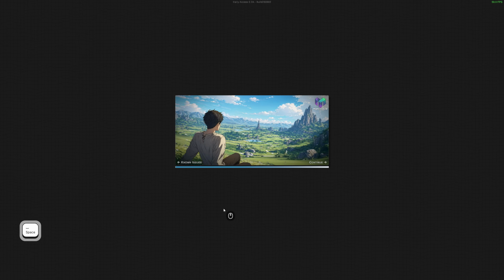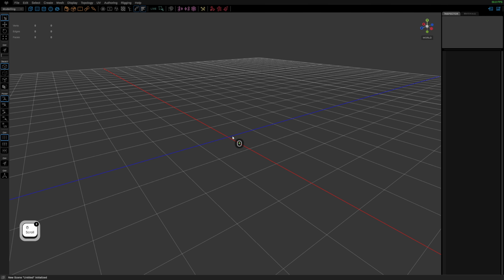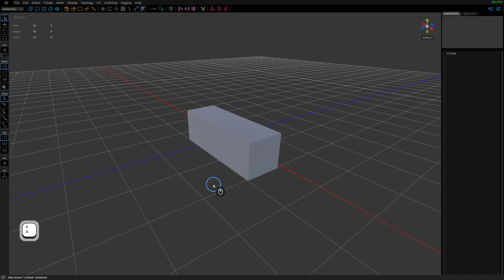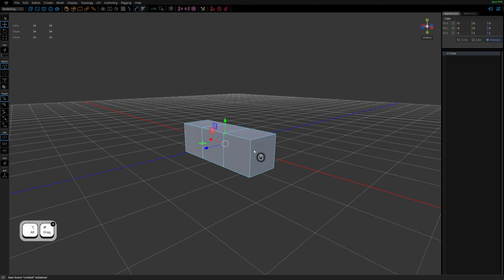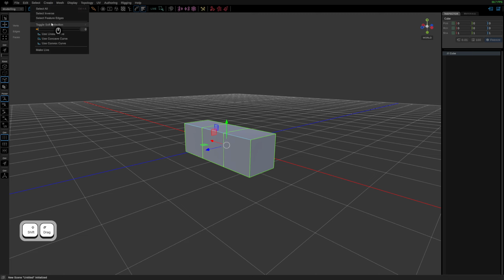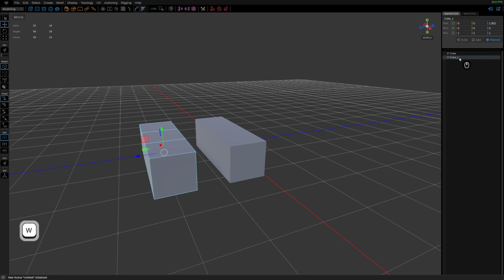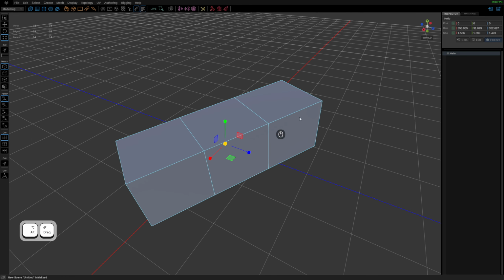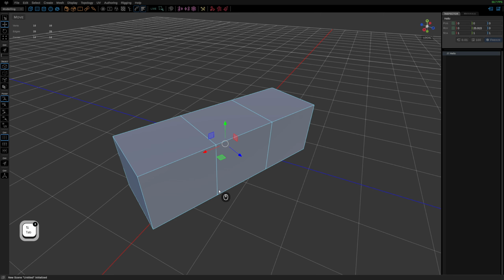Tutorial 1 - Intro to Manifold3D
Manifold3D is a standalone 3D modeling tool designed for game developers.
✔ Works great with Unity & Godot
✔ No subscription — keep your version forever
✔ Built for fast, practical workflows

Artist: : Aventure

This video features Manifold3D, a product I developed.